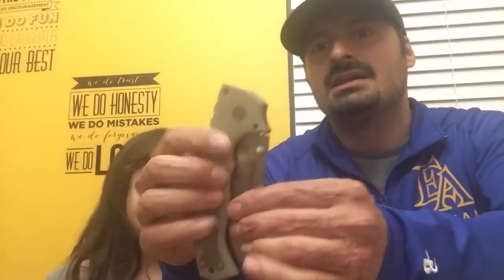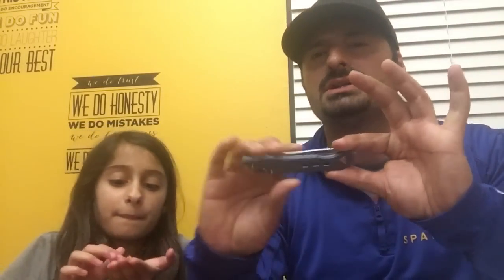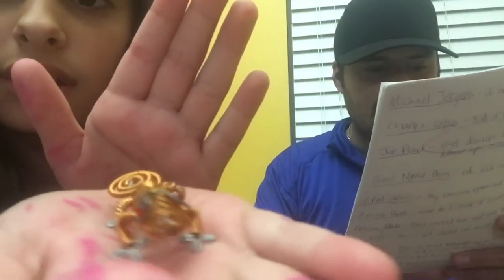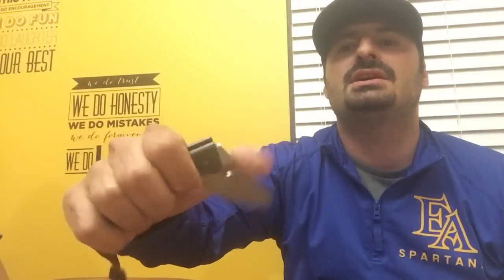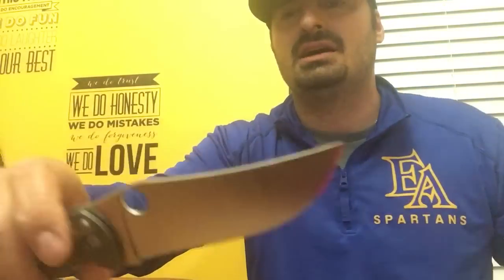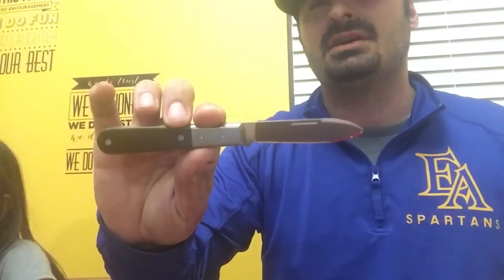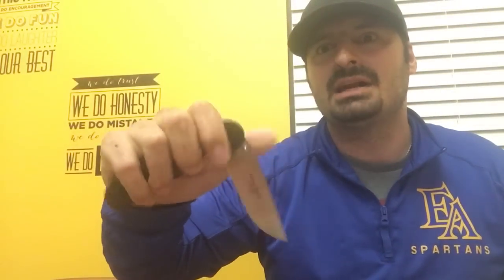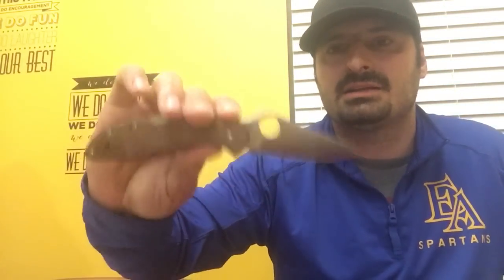Q&A about my accident, favorite steel, favorite knives and more (Part 1)